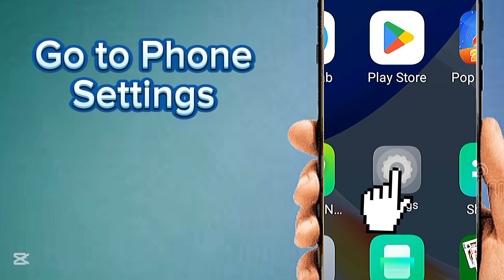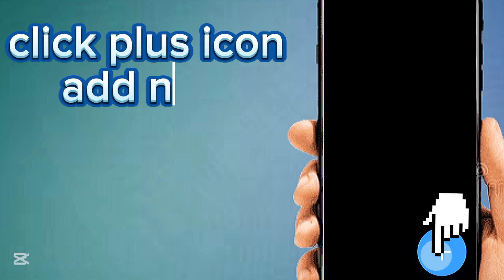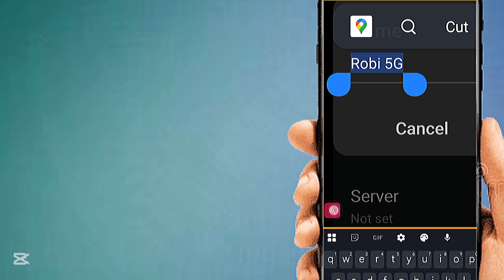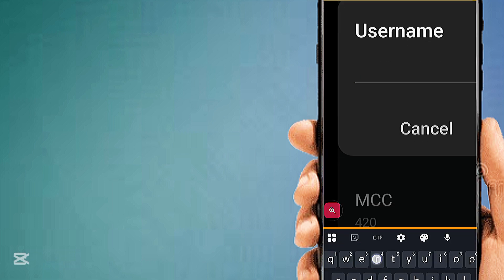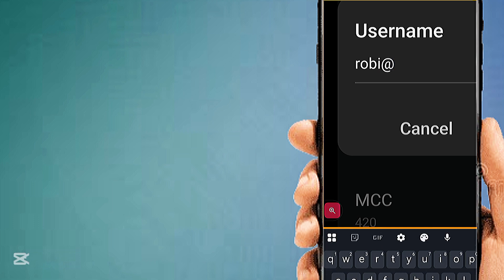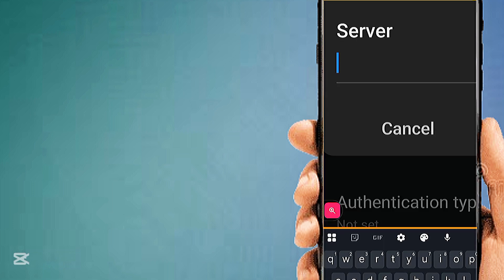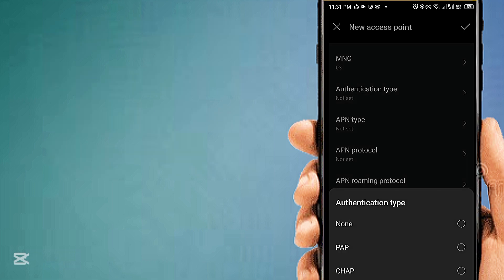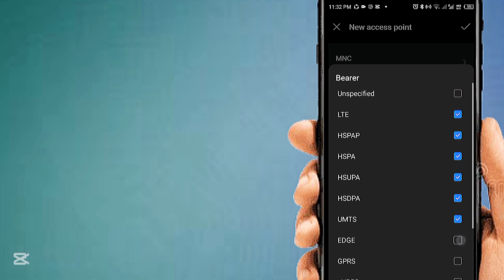Robi APN Settings for 4G/5G Internet in Bangladesh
Get the latest Robi APN settings to enjoy high-speed 4G and 5G internet in Bangladesh. Follow our step-by-step guide to configure your Android, iPhone, and modem for the best connectivity.

Robi SIM offer Bangladesh
Robi new SIM offer 2024
Robi internet package Bangladesh
Robi call rate offer BD
Robi recharge offer today
Robi MB offer Bangladesh
Robi SIM replacement BD
Robi minute offer BD
Robi bondho SIM offer
Robi recharge bonus offer
Robi data package Bangladesh
Robi unlimited internet offer
Robi weekly internet pack
Robi monthly internet pack
Robi SIM price in Bangladesh
Robi postpaid package BD
Robi prepaid package BD
Robi internet speed check
Robi customer care number BD
Robi balance check code
Robi emergency balance code
Robi SMS package BD
Robi call package BD
Robi SIM registration check
Robi SIM status check
Robi number check code
Robi 4G SIM upgrade offer
Robi eSIM Bangladesh
Robi corporate SIM BD
Robi recharge cashback offer
Robi minute check code
Robi data check code
Robi internet offer check
Robi 1GB internet offer
Robi 5GB data offer
Robi YouTube pack BD
Robi Facebook pack BD
Robi IMO pack BD
Robi gaming pack BD
Robi WhatsApp package
Robi TikTok offer BD
Robi unlimited talktime offer
Robi night internet pack
Robi hourly internet pack
Robi weekend internet pack
Robi international call rate
Robi roaming service BD
Robi SIM delivery service
Robi special recharge offer